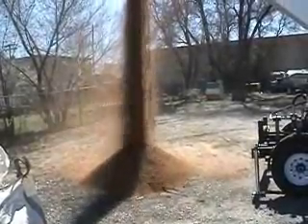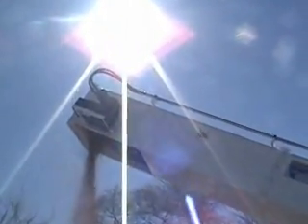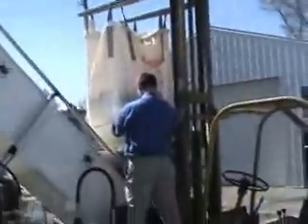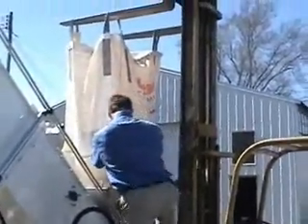Elevating Belt Conveyor